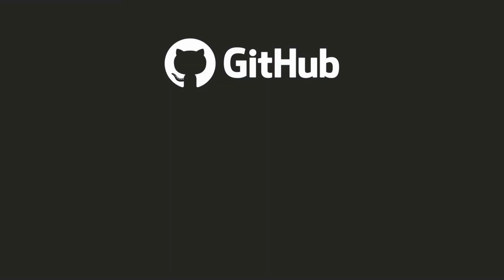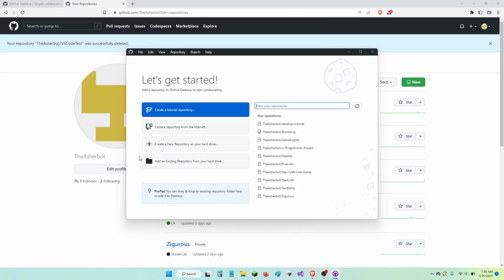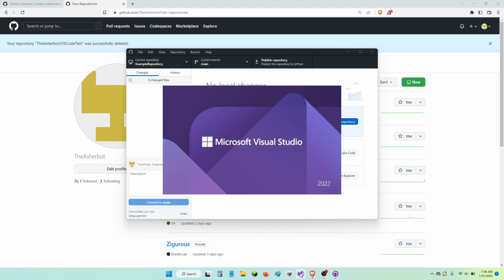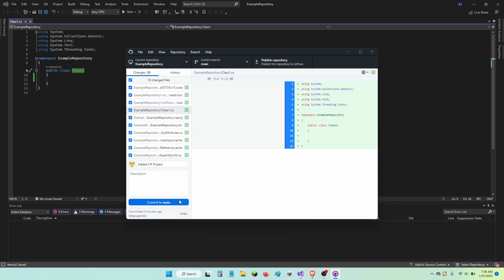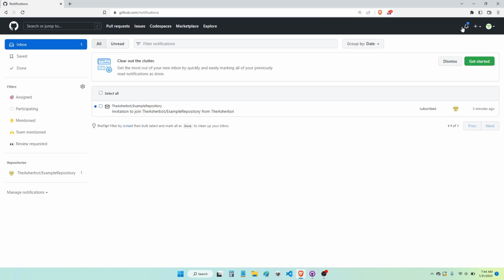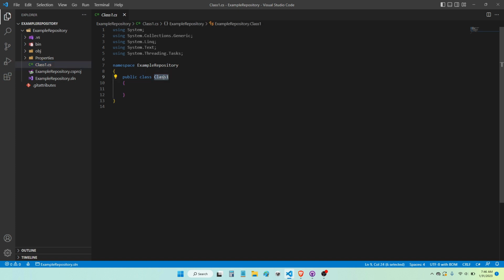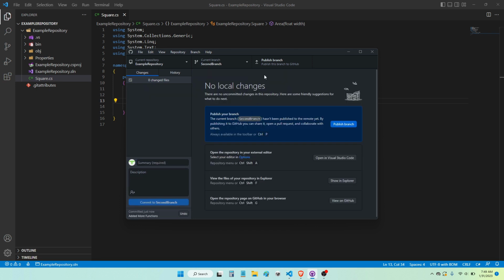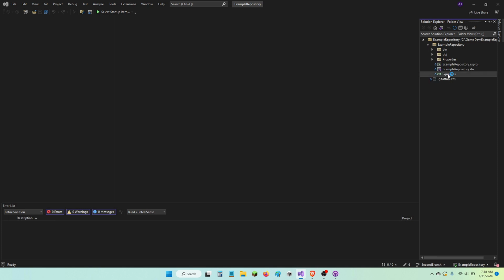How to use GitHub with your C# Projects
Here is Brackeys video on GitHub,

- Time Stamps -
0:00 - Intro/GitHub vs Git
0:15 - Explaining what GitHub is
1:02 - Getting, and setting up GitHub
1:45 - Making a new Repository
3:59 - Making C# Project
4:59 - Committing Changes to GitHub
6:16 - Adding others to the Repository
8:17 - Changing the content of the Repository.
9:41 - Making a new Branch
11:25 - Pulling the Branch
12:00 - Fixing Visual Studios